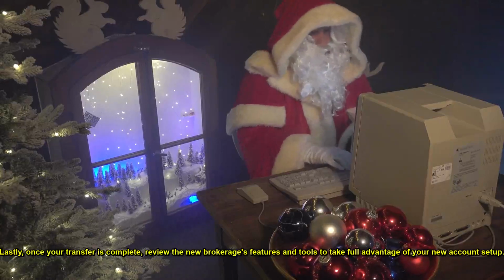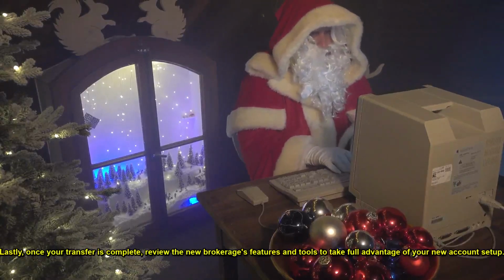How to Transfer Accounts from TD Ameritrade - Complete Guide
In this comprehensive guide, we walk you through the step-by-step process of transferring your accounts from TD Ameritrade. Whether you're looking to move your investments to a new broker or consolidate your accounts, our expert tips will help you navigate the entire transfer process smoothly. From understanding the necessary paperwork to avoiding common pitfalls, this video covers everything you need to know to ensure a successful account transfer.